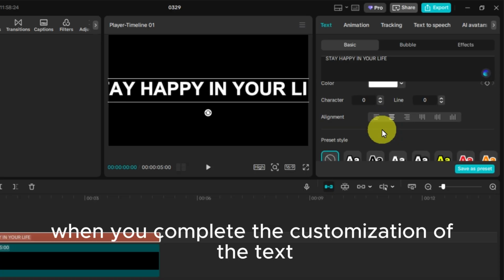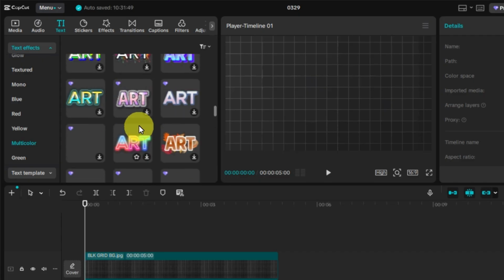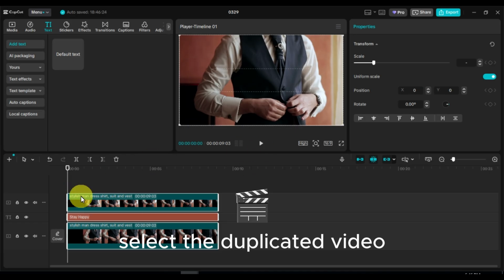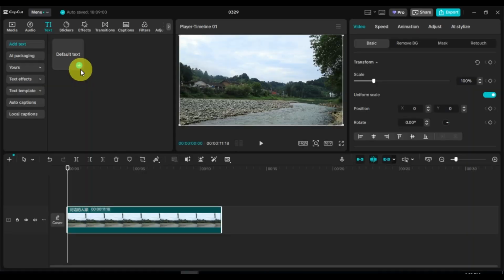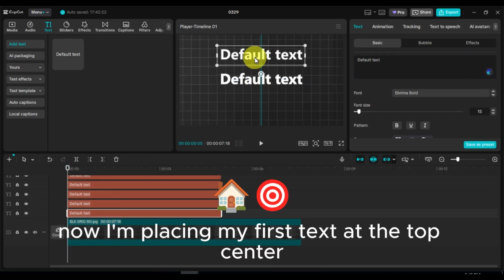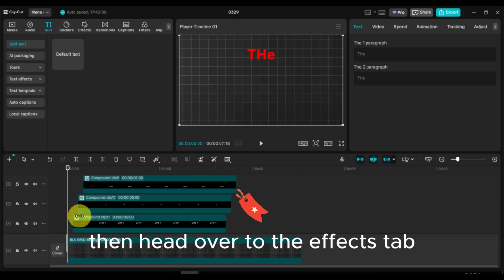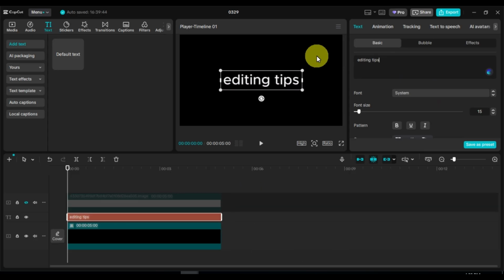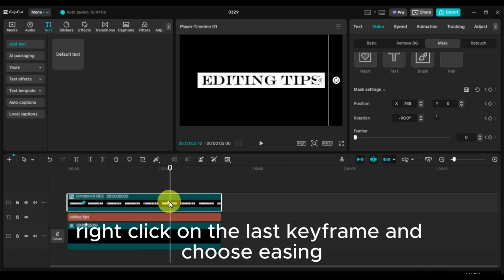6 Best Free Text Effects in CapCut | Make an Amazing Intro 🔥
Stop using boring text in your videos! 🚫 In this video, I'm showing you the 6 best free text effects in CapCut that will instantly level up your intros and make your content stand out. Whether you're using CapCut PC or mobile, these effects are completely free and incredibly easy to apply.

From cinematic text behind a person to high-energy glitch effects and smooth kinetic typography, I'll walk you through each effect step by step so you can start using them in your next video.

📌 My Gear & Tools:
CapCut PC (Free) – [Download Link]

Recommended Fonts: Bebas Neue, Montserrat, Oswald

Sound Effects: Typewriter, Glitch Zap, Whoosh

💬 FAQ:
Q: Are these effects free?
A: Yes! All 6 effects are completely free in CapCut.

Q: Does this work on CapCut mobile?
A: Most of these effects work on both PC and mobile. I'll mention any differences in the video.

Q: Can I use these for YouTube intros?
A: Absolutely. These effects are perfect for YouTube intros, TikTok videos, gaming edits, and more.